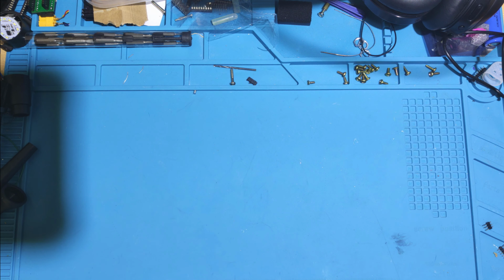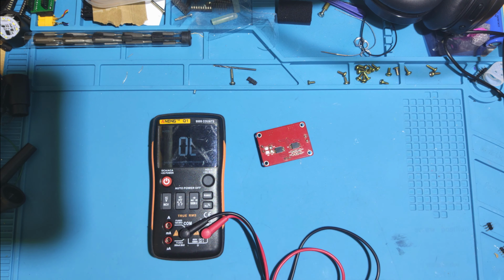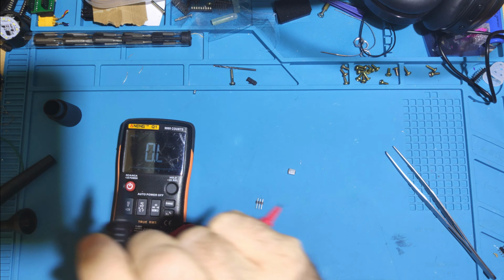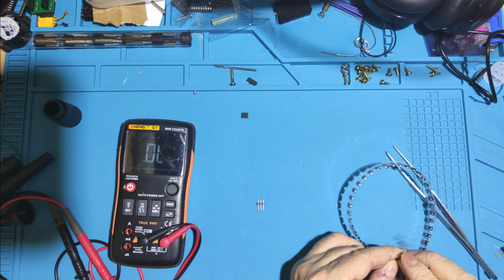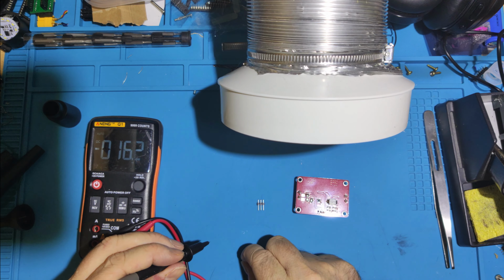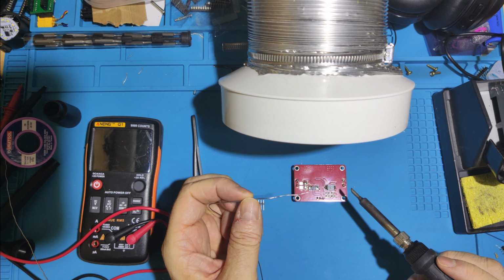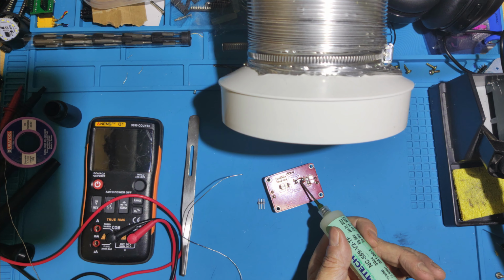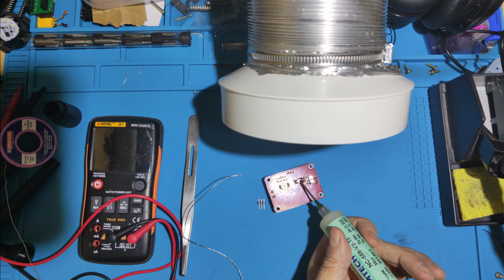Buck/Boost Module Repair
It's one of those online cheap buck boost regulators you can get. Been happily supplying a current limited supply to a string of LEDs for a few years and has now given up. A simple fix if you know where to look.